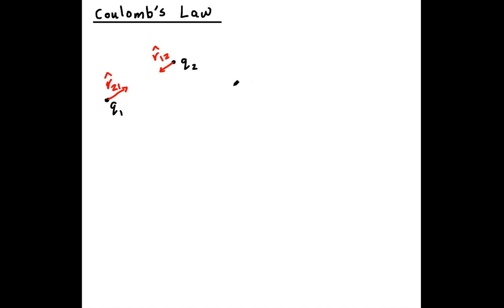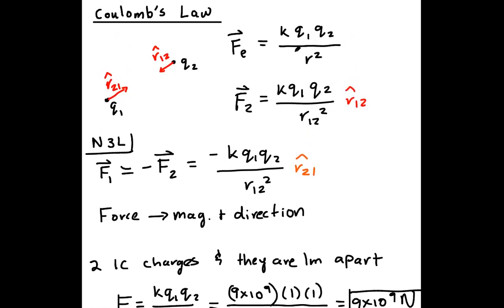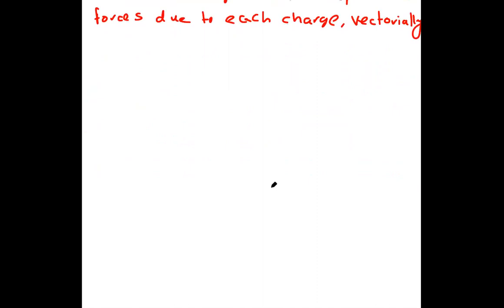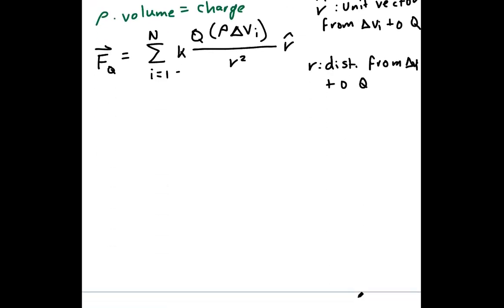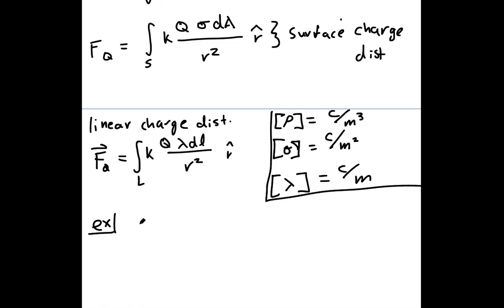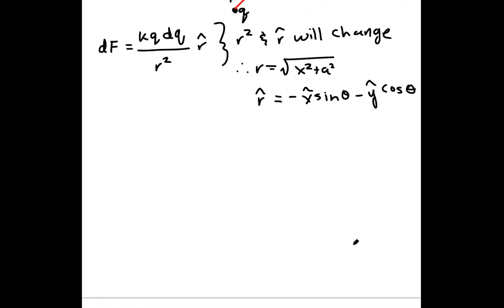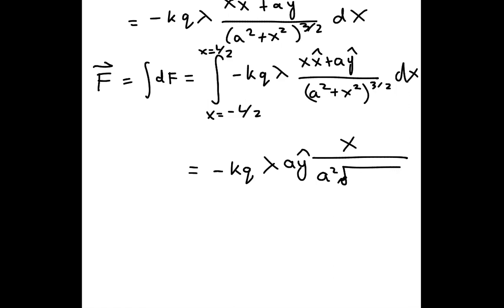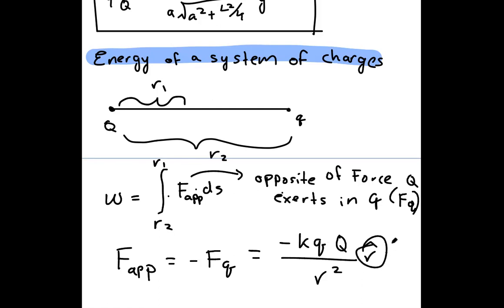Electricity and Magnetism by Purcell (Lecture 1): Electrostatics 1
A dive into the core concepts introduced in the Advanced Electricity and Magnetism textbook by Edward Purcell and David Morin. This video covers the fundamentals of Electrostatics up till Coulomb's Law and explores some basic concepts related to Work and Energy in electrostatics.

In the next video, we will continue to expand on Work and Energy.

NOTE: There are some minor errors which I noticed in the video, so if you believe a certain part of the video is incorrect, you may be very well right.